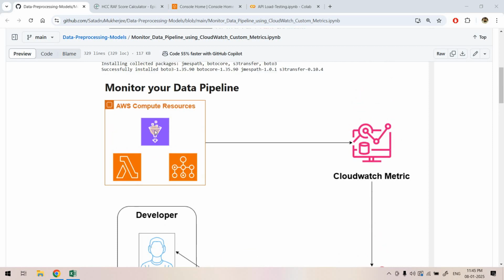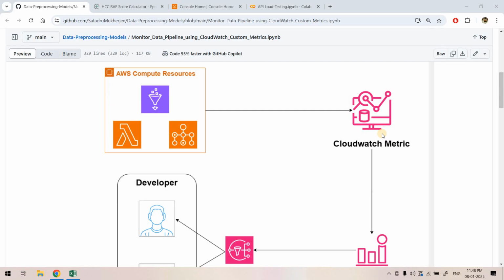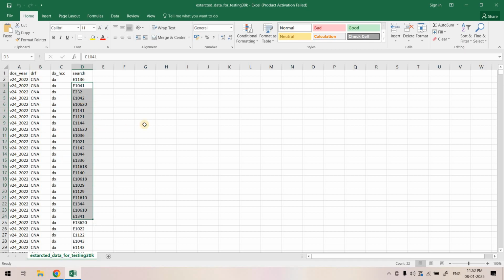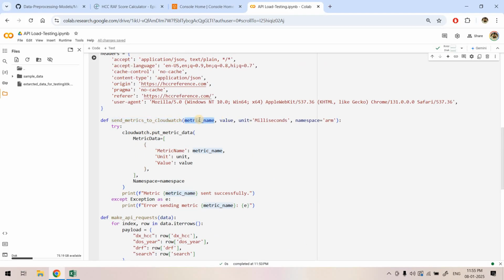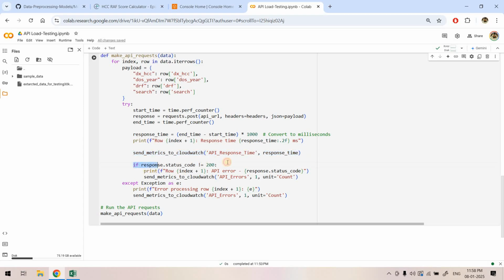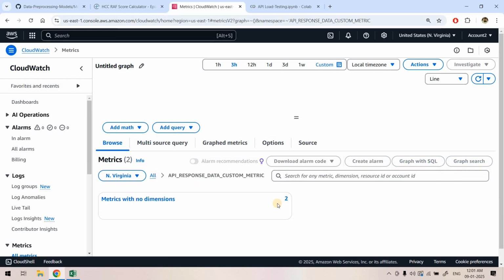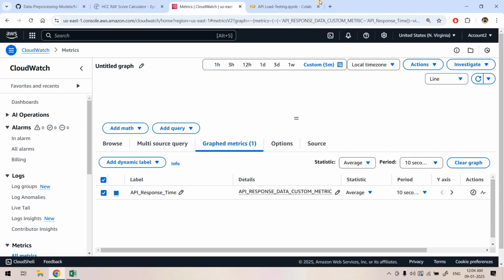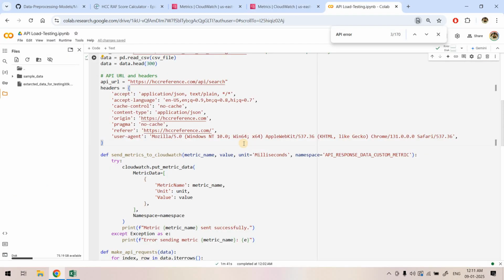Real-World Application of Cloudwatch Custom Metrics for API Load Testing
In this video, we are going to explore, how Cloudwatch Custom Metrics can be very useful in API Load Testing.